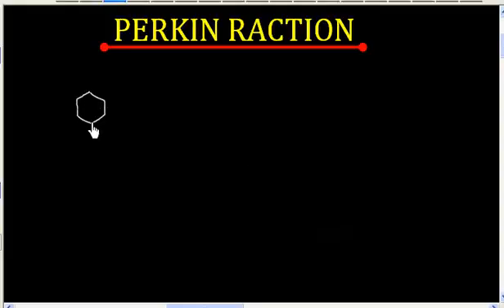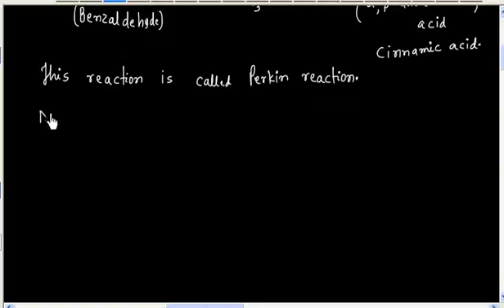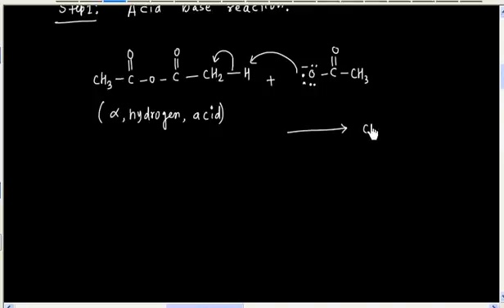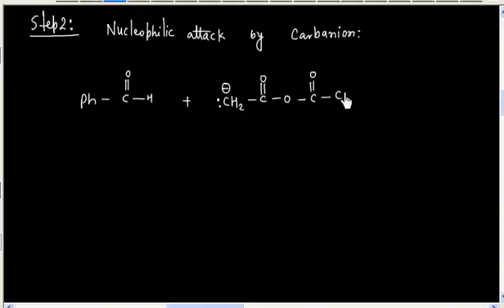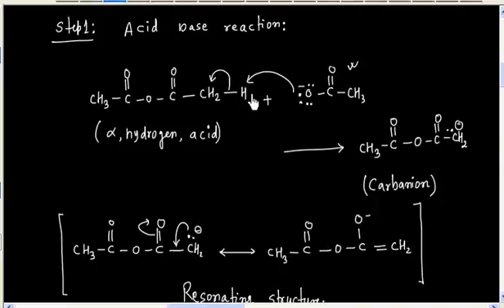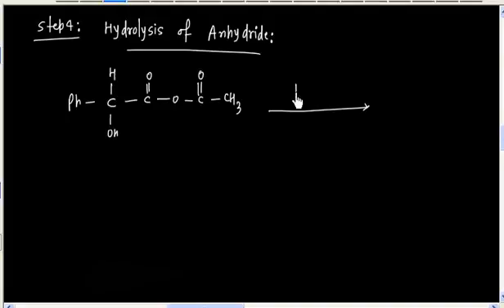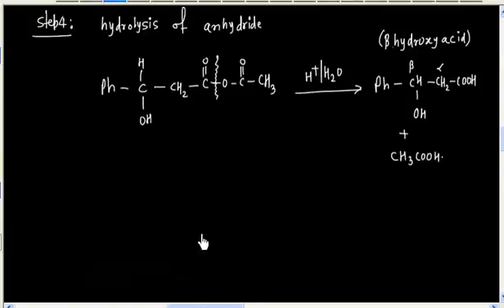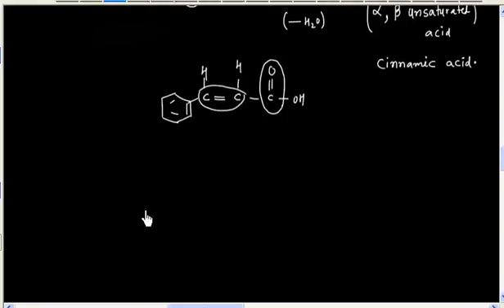Aldehyde Ketone # Perkin reaction # Concepts I Mechanism